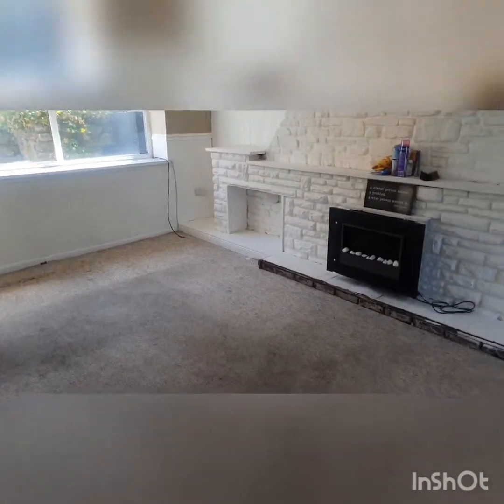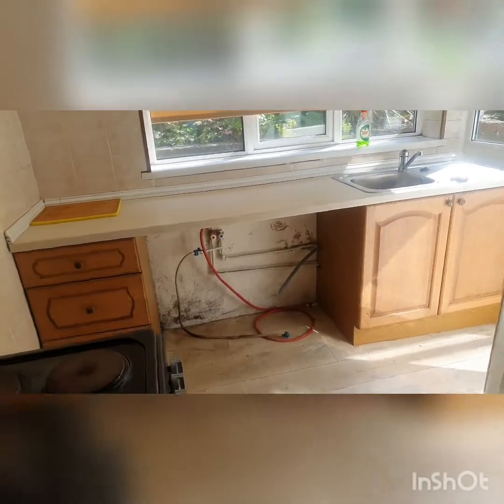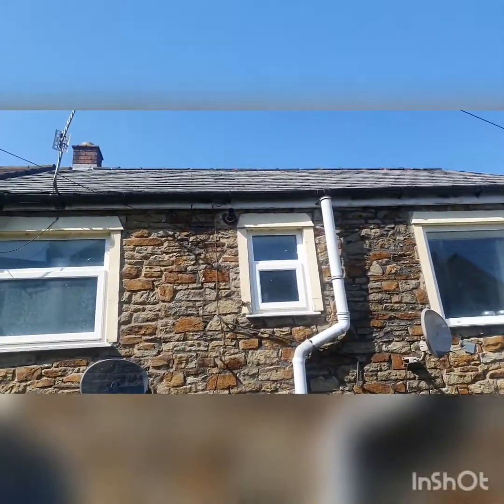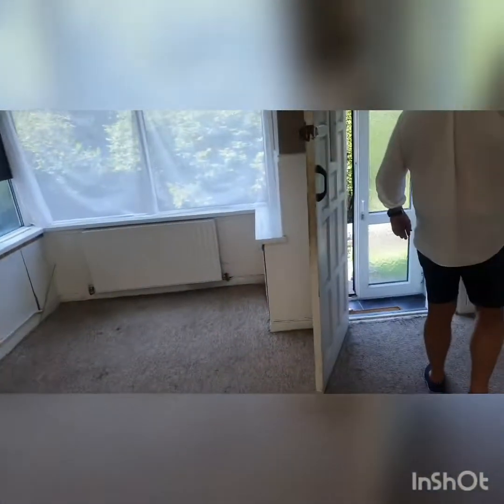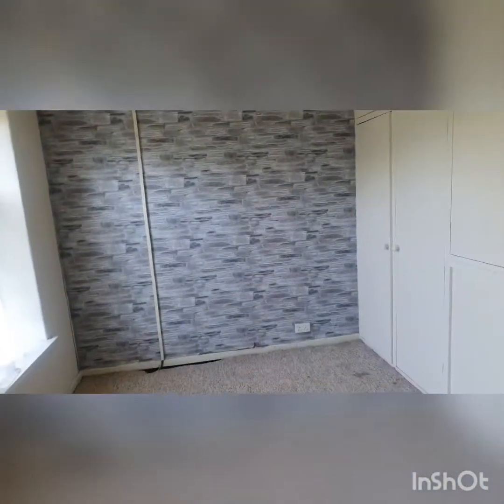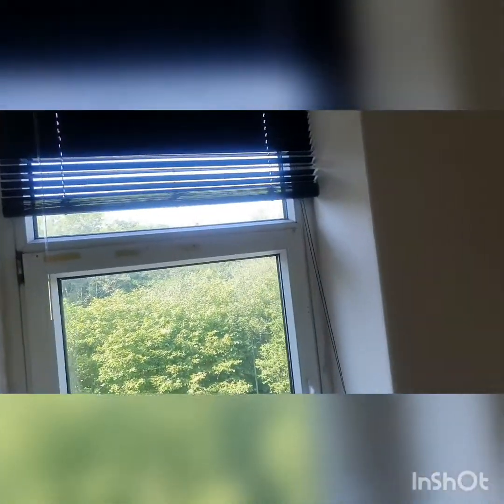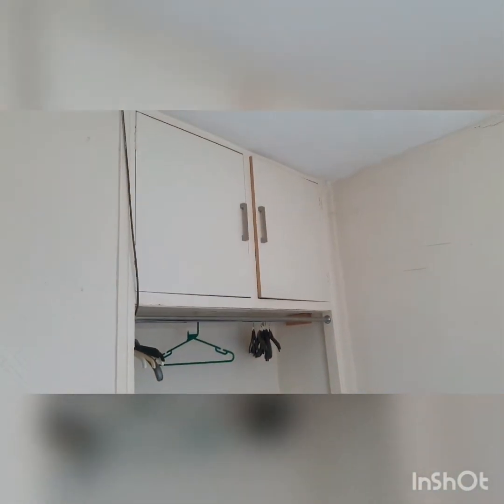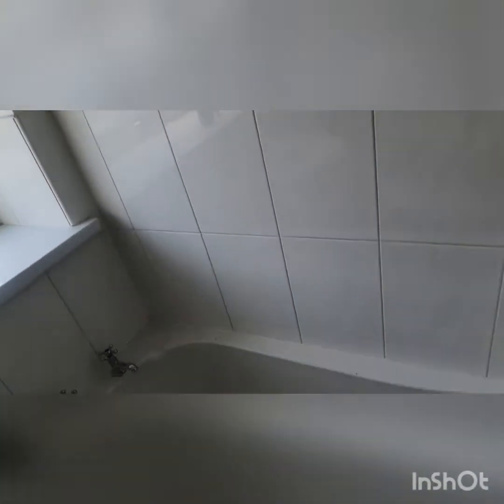Potential property purchase - Modernisation and a gas mask needed!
South Wales property purchase. 3 bed terraced house in need of a refurb, close to Caerphilly.